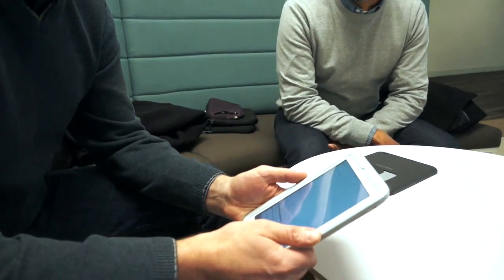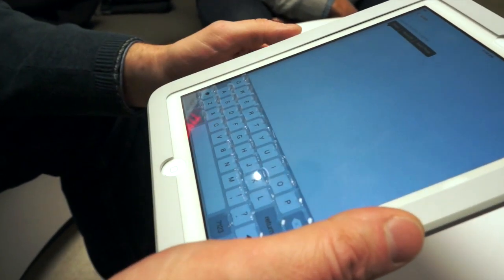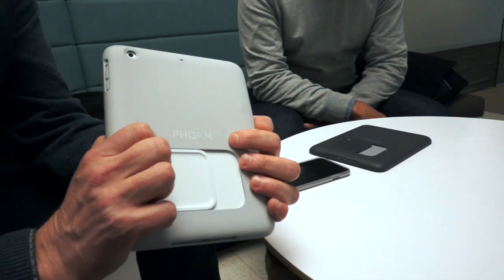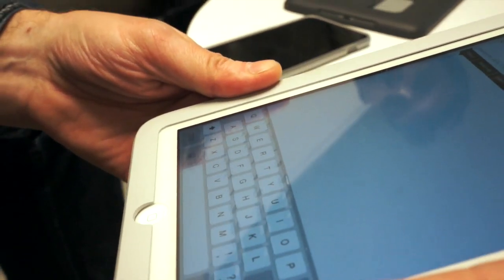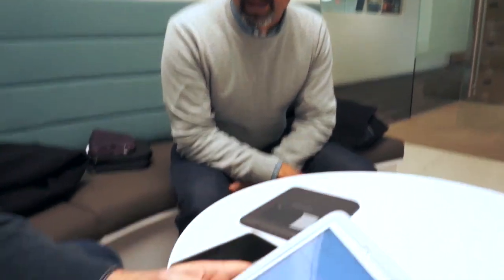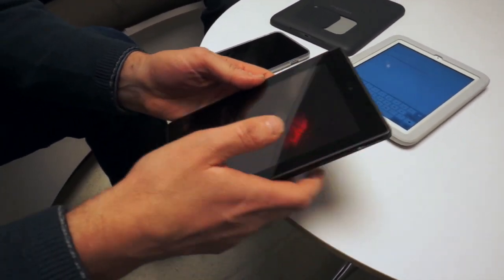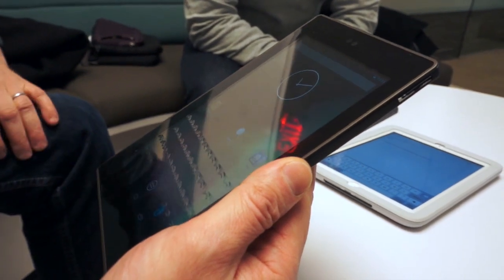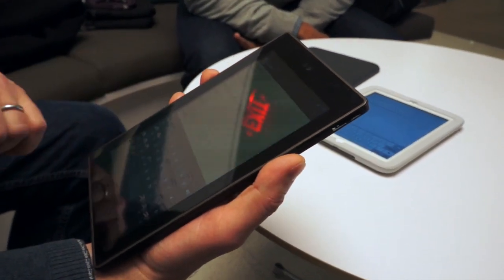Phorm iPad mini case hands-on | Engadget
The Phorm cover looks like a typical iPad Mini case, but with the flick of a switch you'll see physical buttons form on the keyboard.